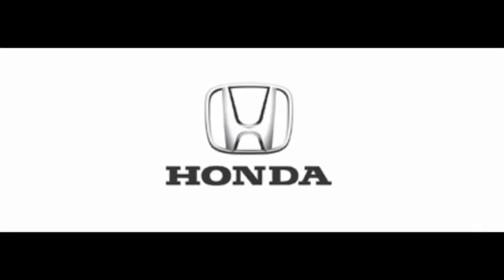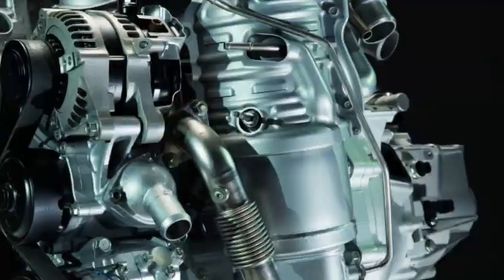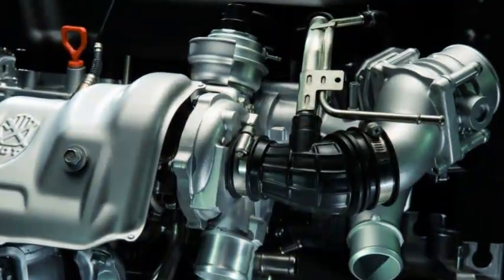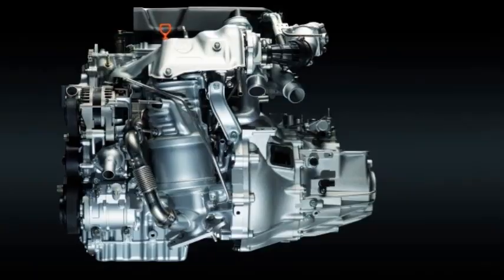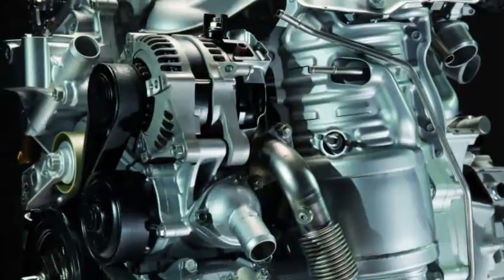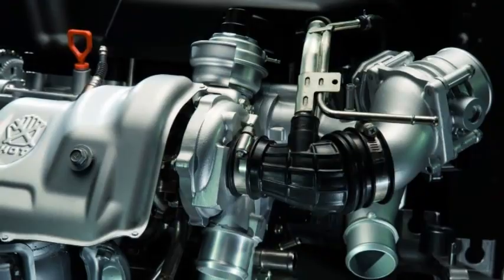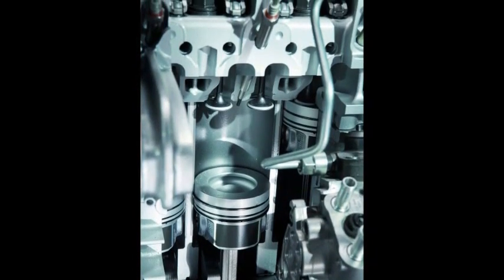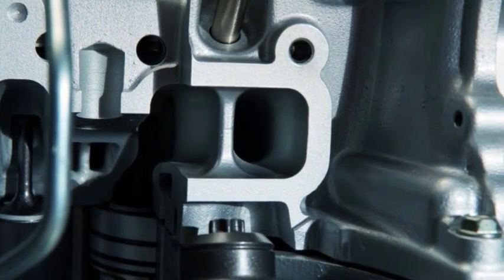Honda's New 1.6 liter i-DTEC Diesel Engine is Lightest in its Class